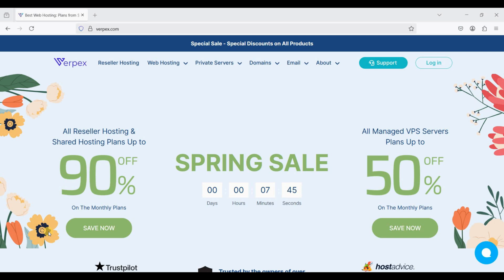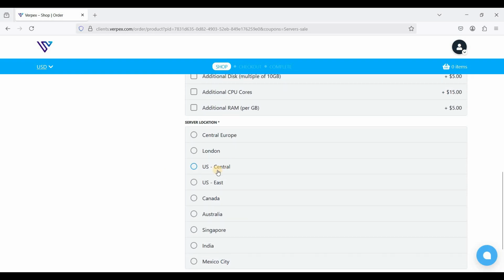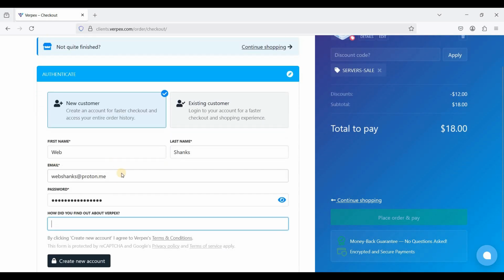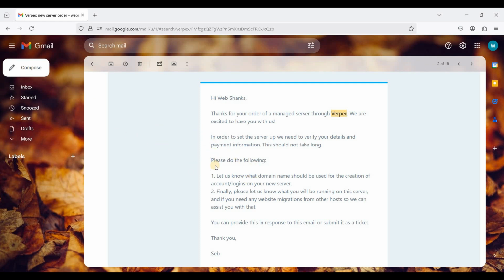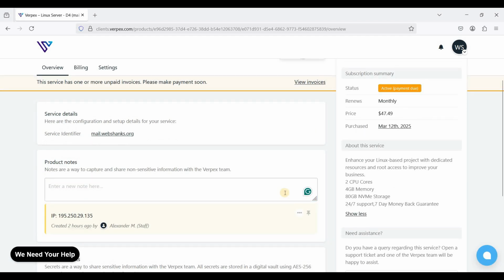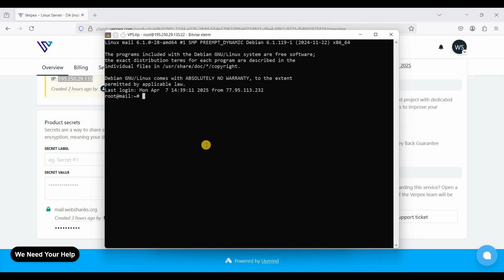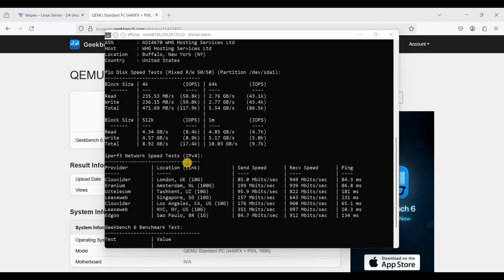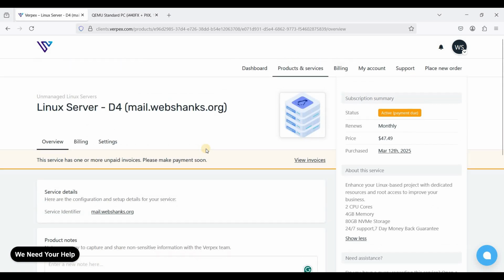Buy and Set Up a Verpex VPS with Port 25 Open — Fast and Easy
*Update:* Verpex has reduced their VPS pricing from $30/mo down to $11.99/month.

Want to host your own applications with full control? In this video, I’ll show you how to set up a Verpex VPS quickly and easily, so you can start hosting websites, apps, and more in no time!

Verpex VPS has open port 25 so you can send personal emails.